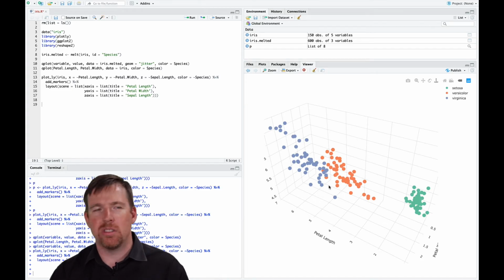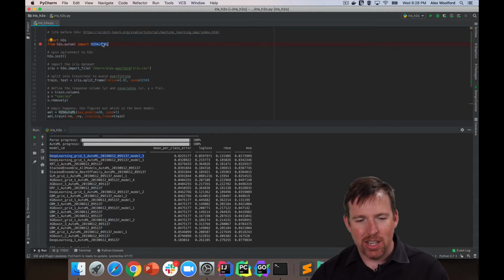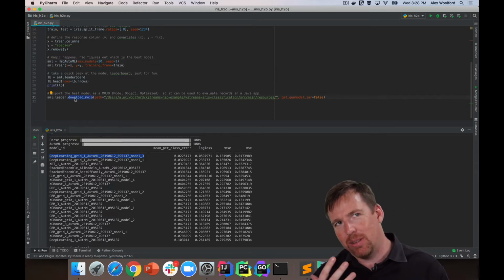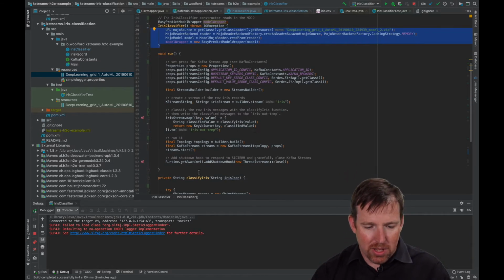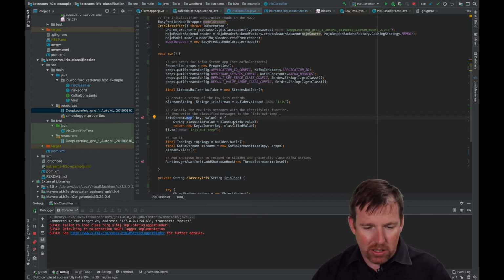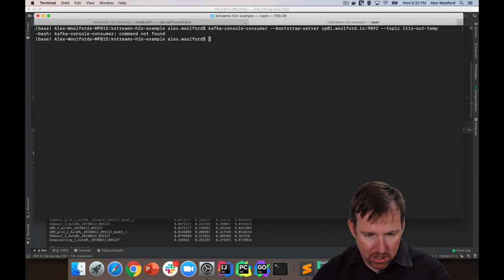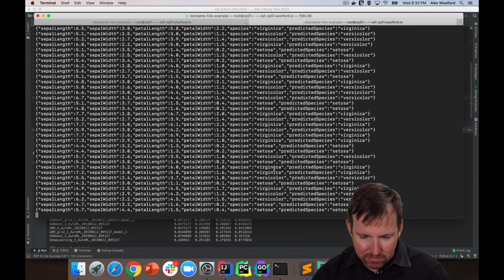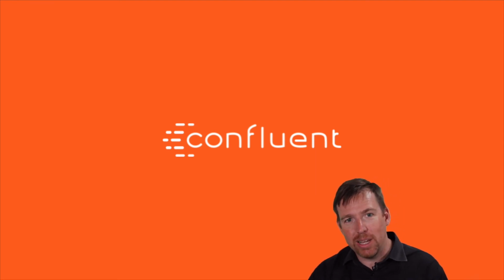machine learning with H2O and Kafka Streams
In this short video, we'll walk through creating a predictive model using H2O's AutoML and then deploy that model in a Kafka Streams application.